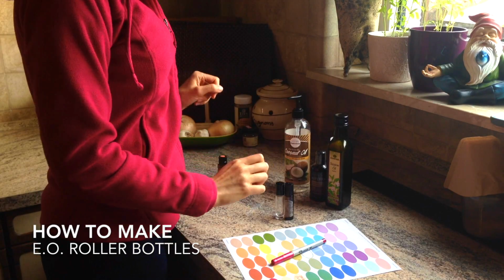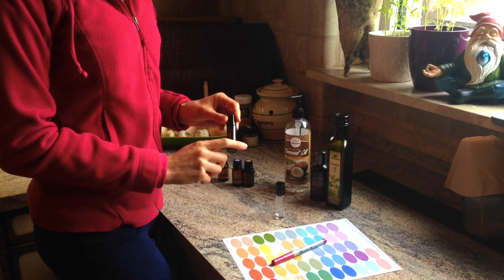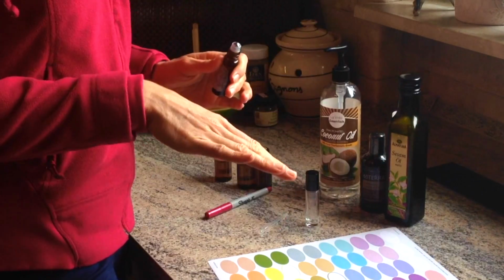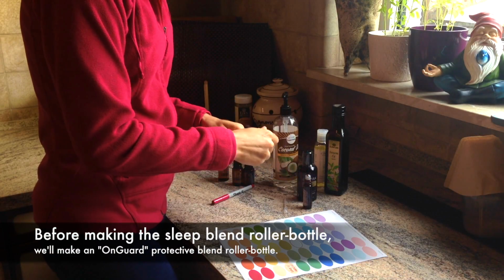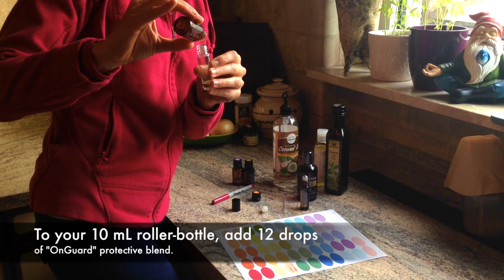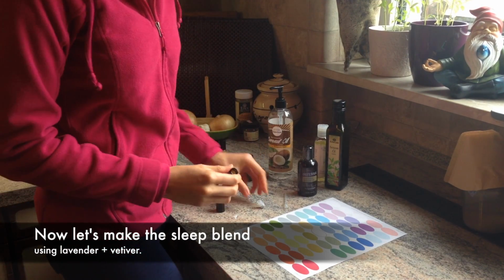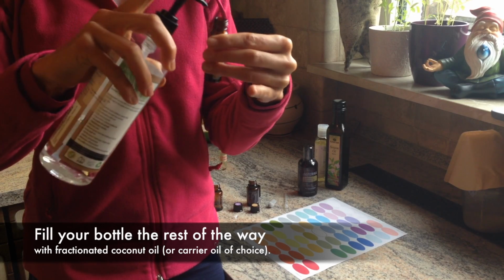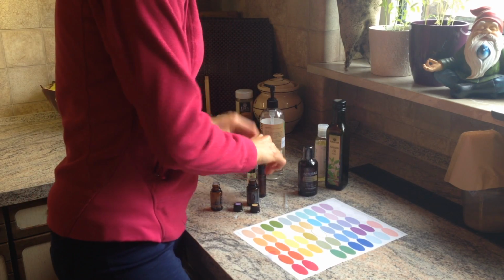How to Make Rollerball Bottles with Essential Oils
How to make rollerball bottles with essential oils - a simple and convenient way to apply your oils!

Join my "Natural Living" interest group and get 30 days of FREE essential oil tips and information!